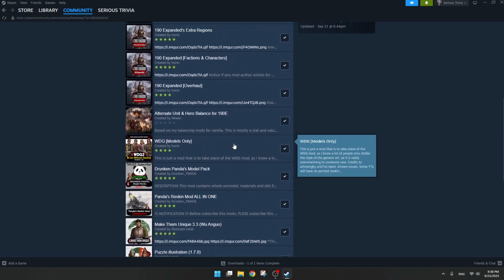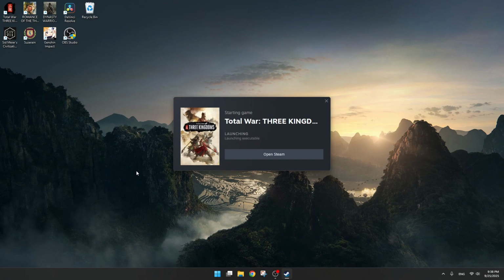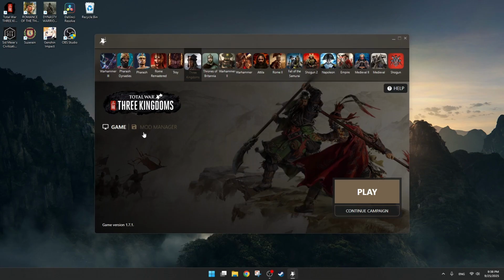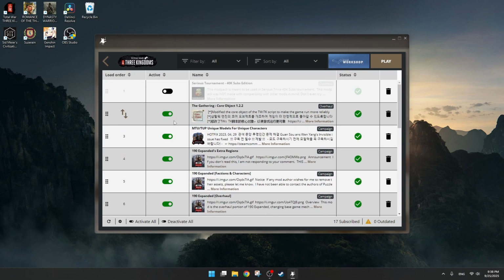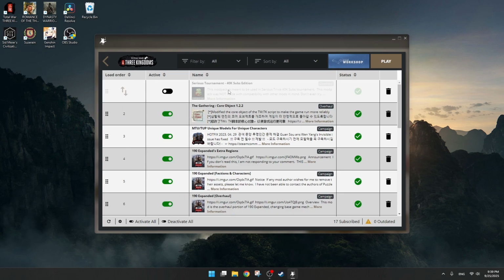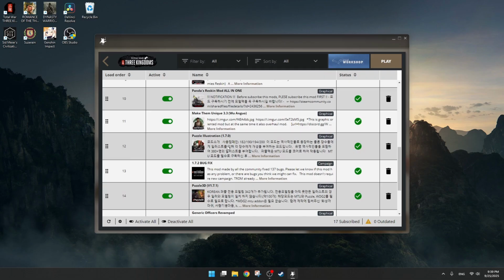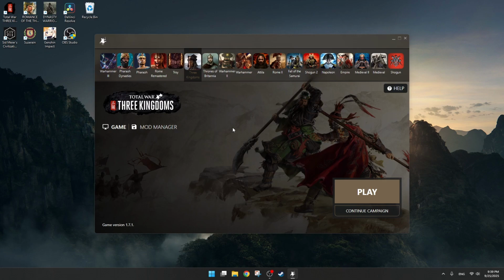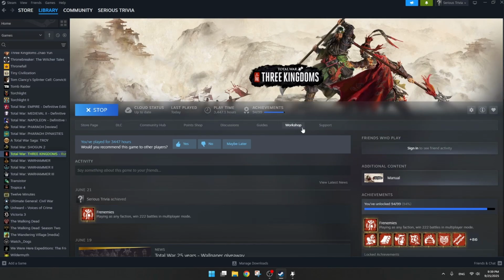How to Install Mods for Total War: Three Kingdoms using Steam Workshop